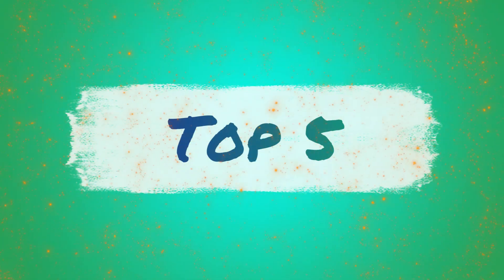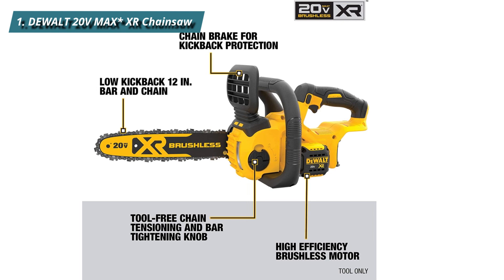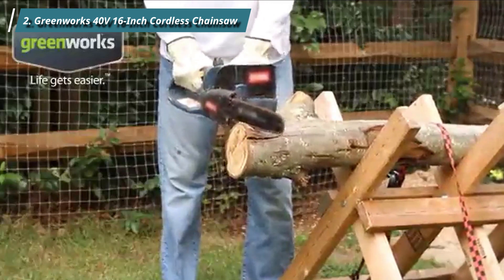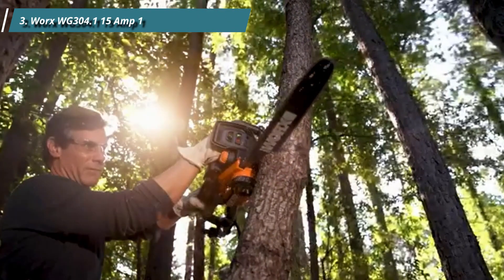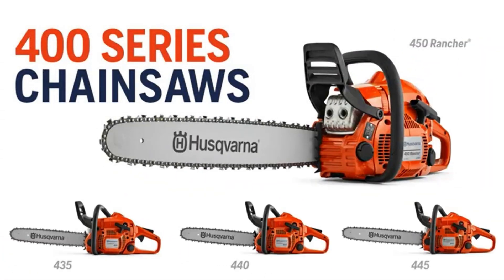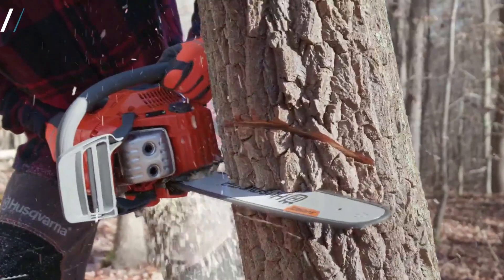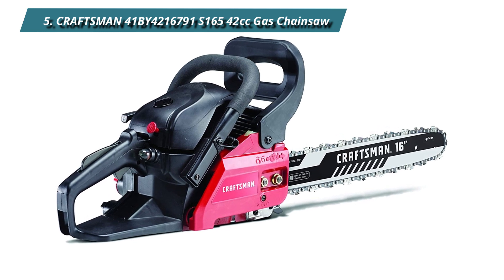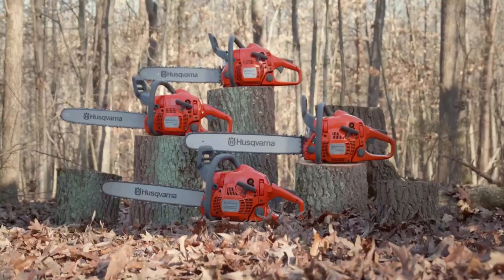Best Chainsaw To Cut Firewood. Choose The Right One| The Tool Advisor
If you're in the market for a new chainsaw to cut firewood, you know that it's important to find a reliable and efficient tool to get the job done right. In this video, we'll be discussing the best chainsaws for cutting firewood, based on their power, performance, and features.

We'll start by going over the different types of chainsaws available, including gas-powered and electric models. We'll discuss the pros and cons of each type, and which type is best suited for cutting firewood.

Next, we'll talk about the power and performance of chainsaws, and how it affects their ability to cut through tough hardwoods. We'll discuss the different factors that impact cutting speed and efficiency, including engine size, chain speed, and bar length.

We'll also discuss the importance of safety features, such as anti-vibration systems and chain brakes, to protect you while you work.

Finally, we'll provide some recommendations for the best chainsaws for cutting firewood, based on your specific needs and preferences. Whether you're looking for a powerful gas-powered model for heavy-duty work or a lightweight electric model for occasional use, we'll have some great options for you to consider.

So if you're in the market for a new chainsaw to cut firewood, or just looking to learn more about the different features and options available, be sure to check out this video on the best chainsaws for cutting firewood.